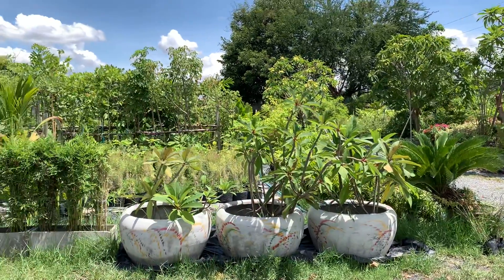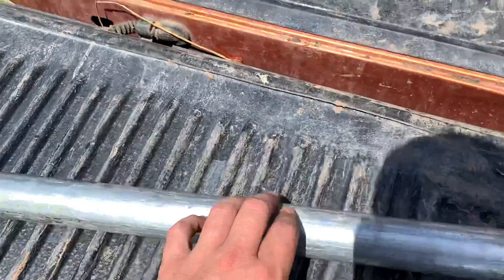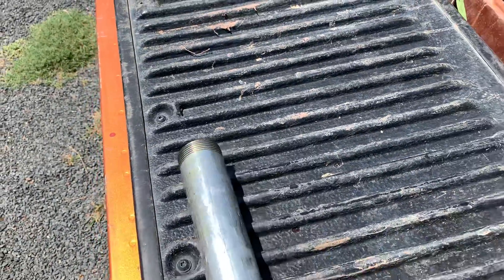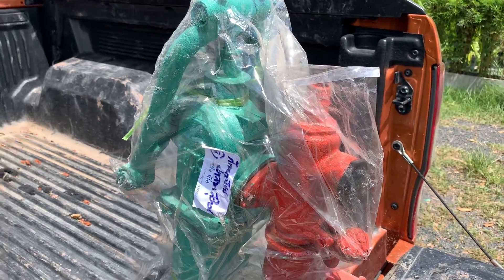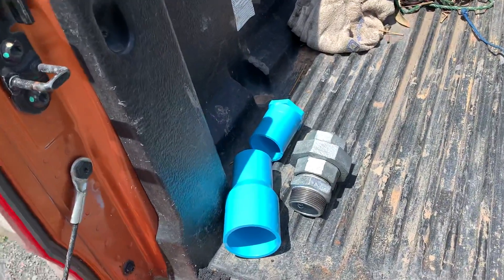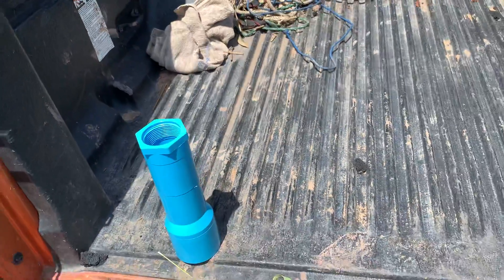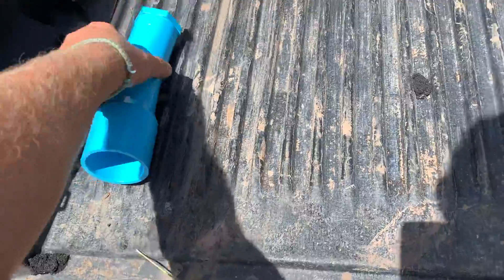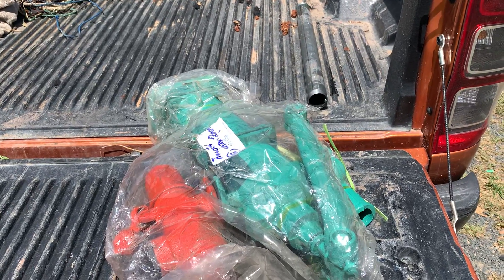Manual hand water well borehole pump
Antique water well borehole pump